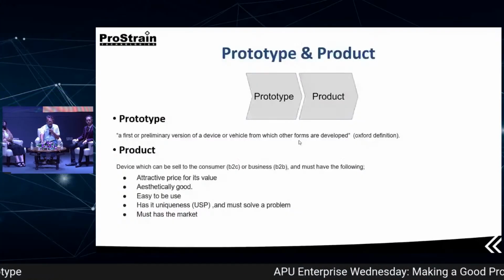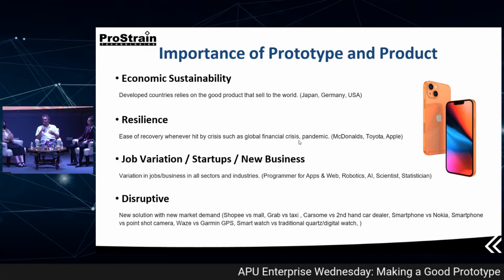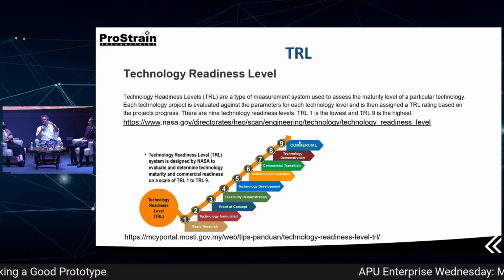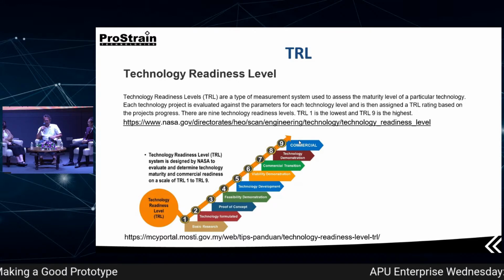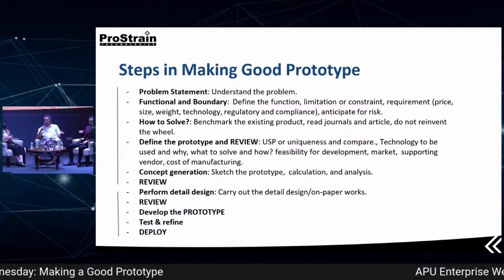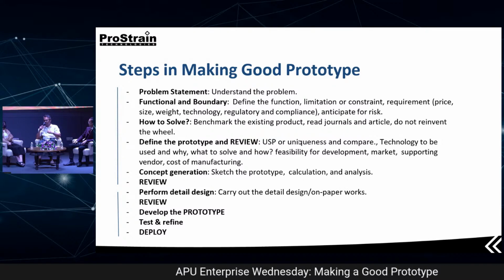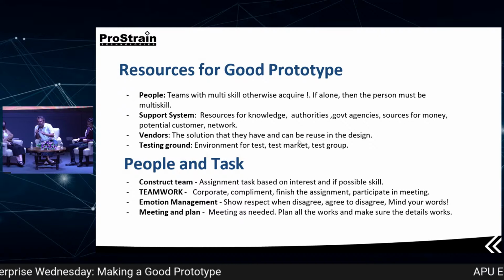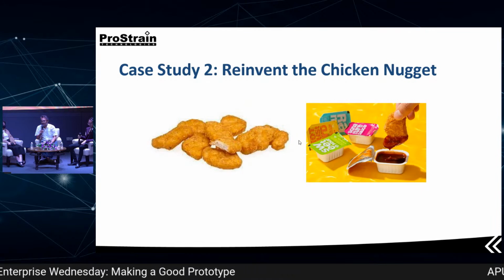APU Enterprise Wednesday: Making a Good Prototype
In this Enterprise Wednesday, Mr. Taufik will give an overview on what prototyping is, an insight on how to make a good prototype based on his experiences with the following content:

1. Planning for the prototype which includes list the requirements, constraints, activities, risks and failures.
2. Conceptualize the end goal of the prototype.
3. Start the detailed work which includes the calculation, design and analysis.
4. Conducting review.
5. Execute the physical development for the prototype.

He will also provide some insights on history of Steve Jobs in executing some of his product development, which makes a success story for Apple.

Book your seat today by scanning the QR code.